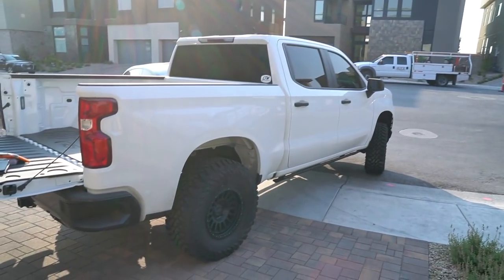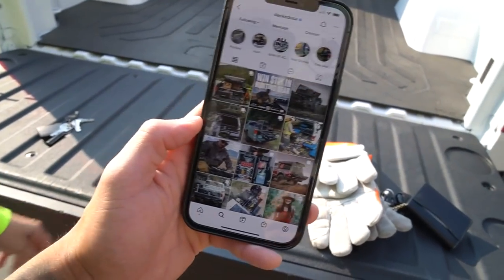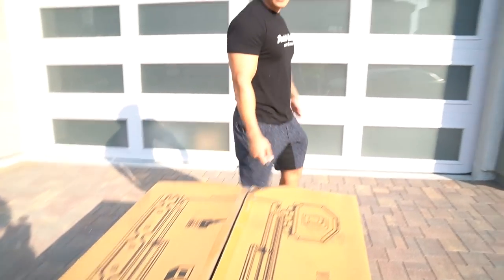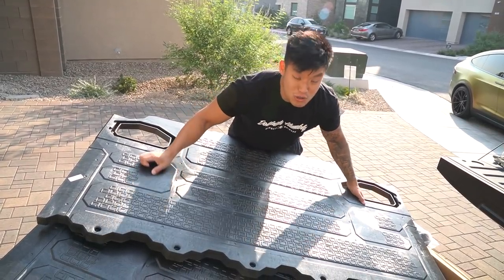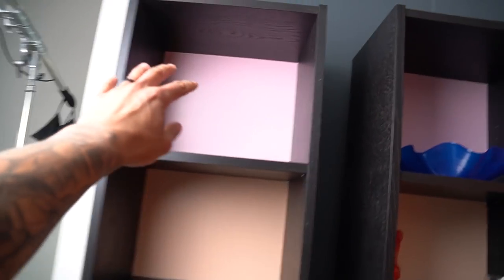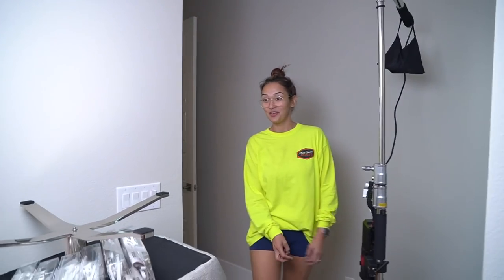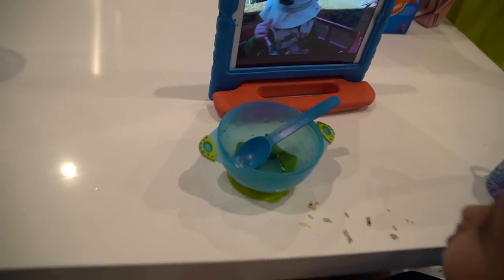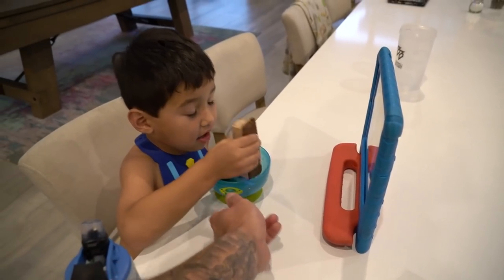I Hooked Up My Truck!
BARBELL BRIGADE

BarbellBrigade.com

VISIT OUR GYM:
Barbell Brigade